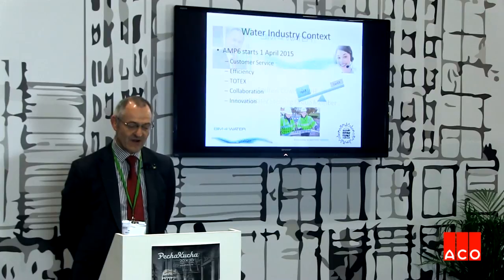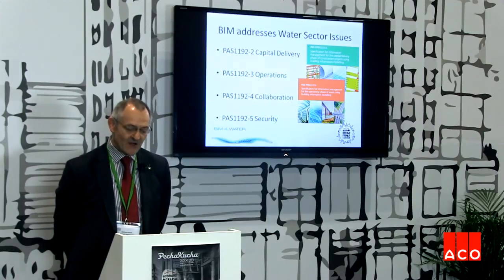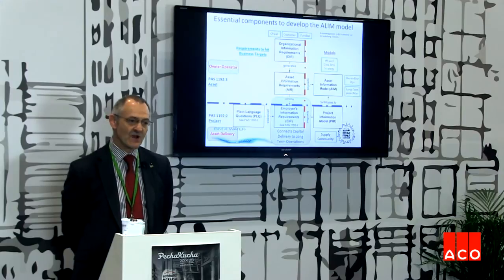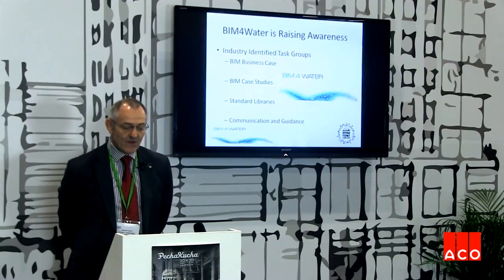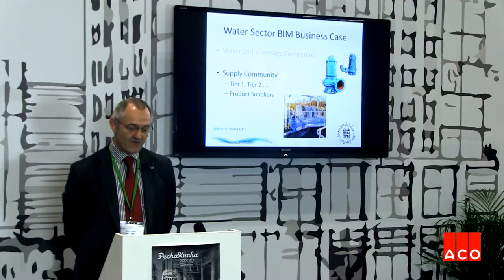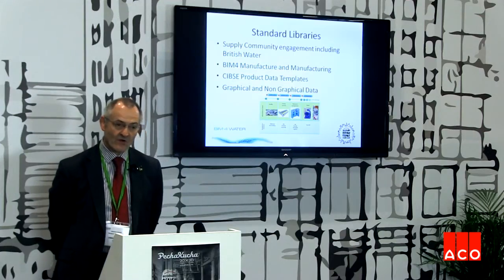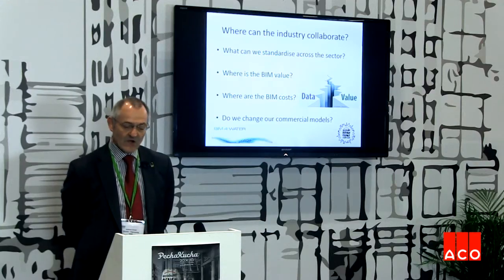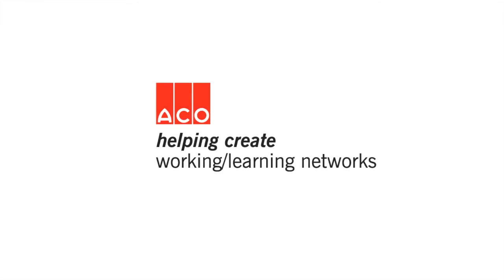Opportunities for BIM in the Water Industry - Andrew Cowell, MWH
During this PechaKucha talk at Ecobuild 2015, Andrew Cowell (part of the BIM4WATER group) discusses the value BIM will deliver to the Water Industry.

PechaKucha -